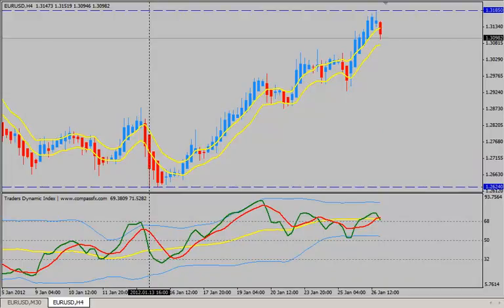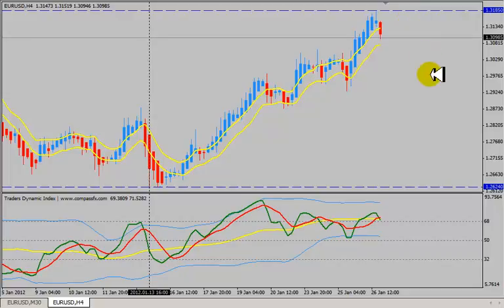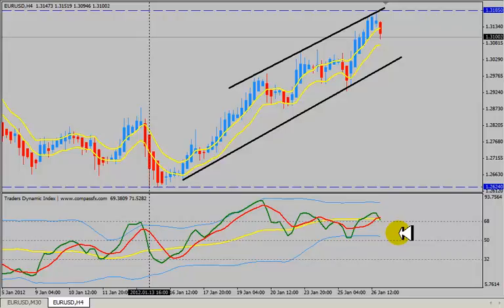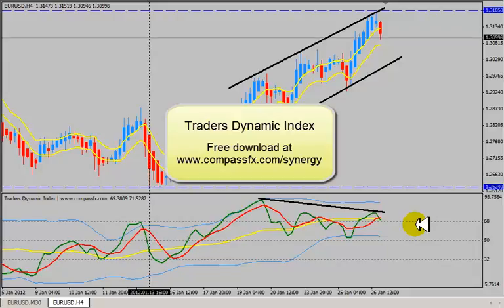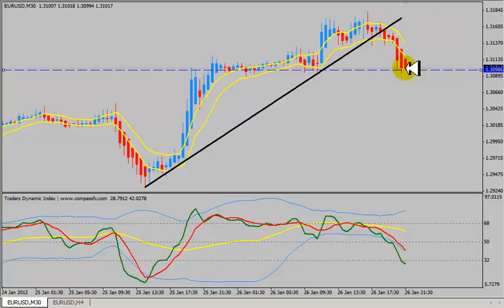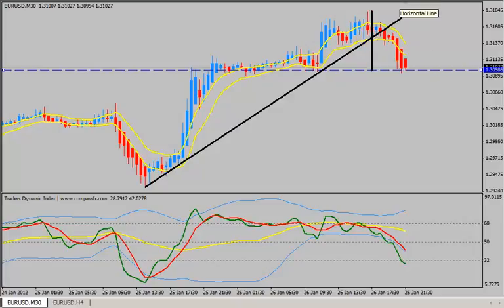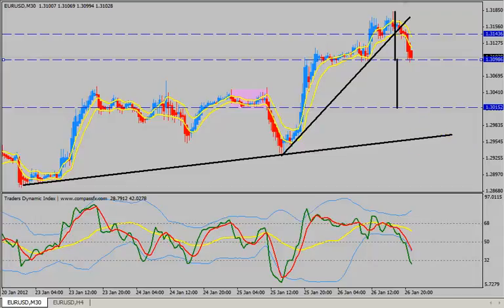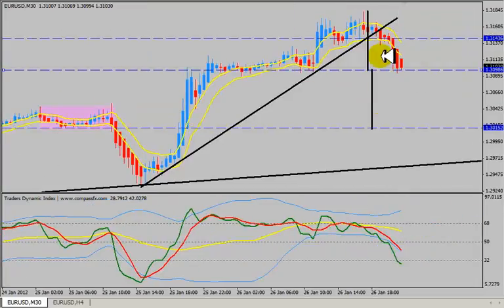Identify and Trade a Rounding Top Pattern